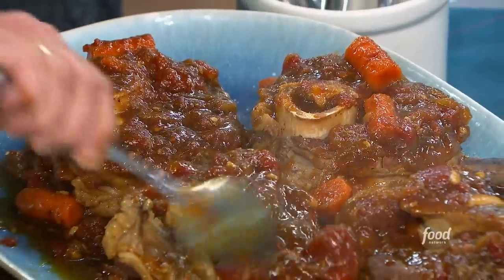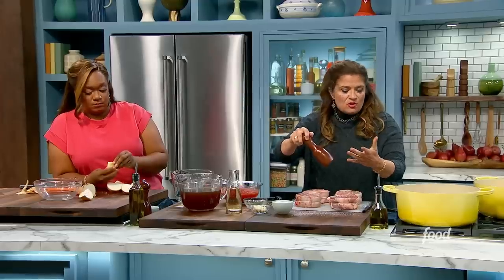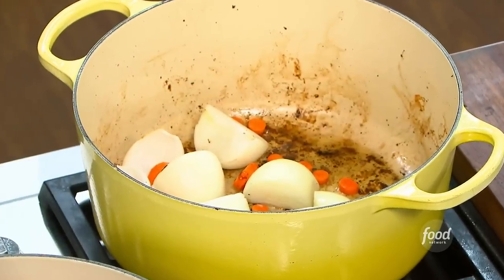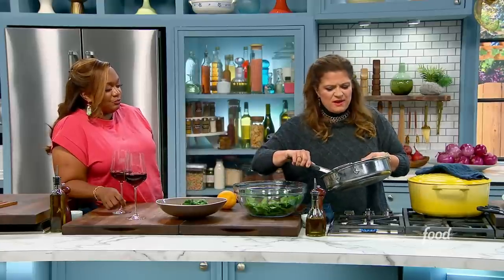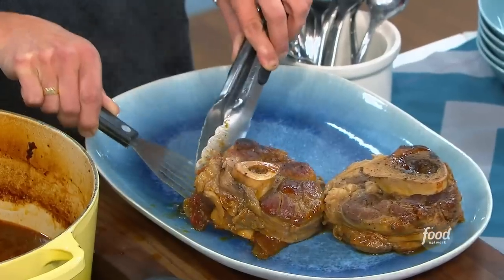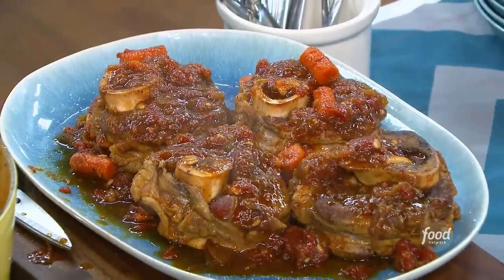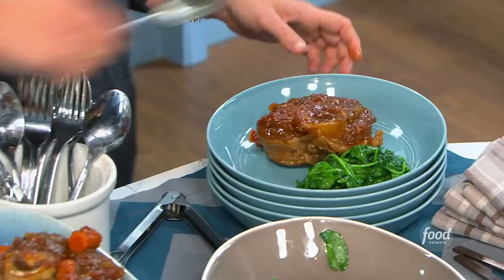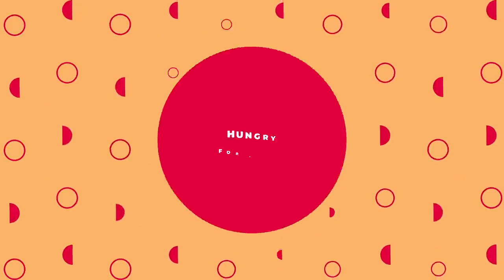Alex Guaranaschelli's Pork Osso Buco | The Kitchen | Food Network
Alex feels the nostalgia when she makes this tender, comforting pork dish served over a bed of sautéed spinach!

Pork Osso Buco
RECIPE COURTESY OF ALEX GUARNASCHELLI
Level: Intermediate
Total: 4 hr 30 min (includes resting time)
Active: 55 min
Yield: 4 servings

Ingredients

1/4 cup extra-virgin olive oil
Four 2- to 2 1/2-inch-thick pork shanks
Kosher salt and freshly ground black pepper
2 medium yellow onions, quartered
2 medium carrots, cut into 2-inch rounds
8 medium cloves garlic, peeled
2 bay leaves
1 cup dry white wine
One 28-ounce can whole, peeled tomatoes
6 cups beef stock
2 light grates orange zest
1 teaspoon red wine vinegar, plus additional for dotting
Sautéed Spinach, recipe follows

Sautéed Spinach:

2 tablespoons extra-virgin olive oil
1 pound fresh baby spinach, stemmed
Kosher salt

Directions

In a Dutch oven large enough to hold the shanks in a single layer, heat the oil over medium heat. Arrange the meat on a flat surface and sprinkle generously on all sides with salt and pepper. When the oil begins to smoke lightly, add the shanks in a single layer to the pan, working in batches if necessary so as to not crowd the pot. Brown them on the first side for 5 to 8 minutes. Use a pair of metal tongs to turn on the second side and brown for just as long. Don’t rush the browning. Allow the shanks all the time they need. This browning is the most important part of building deep flavor. Move the meat to a plate and set aside.

Add the onions, carrots, garlic and bay leaves to the Dutch oven and cook until the vegetables take on some color. Add the wine and tomatoes; it’s not necessary to crush the tomatoes, as they’ll melt into the liquid. Return the shanks to the pot and add the beef stock. Bring the liquid to a simmer over medium heat and skim any impurities. Cover and place the Dutch oven in the center of the oven. Cook until the shanks are completely tender, 2 to 2 1/2 hours. (If the meat is not completely tender, don’t be afraid to cook it longer. It’s much easier to undercook than overcook this dish.)

Remove the pot from the oven, uncover, and let sit for 15 minutes to rest. Use a large slotted spoon or tongs to remove the shanks to a large shallow bowl or serving platter. Sprinkle the meat with salt. Remove half of the braising liquid and save for another use or dispose. Reduce the remaining liquid by half over medium heat, 15 to 30 minutes. Remove the bay leaves. Stir in the orange zest (be sure they are LIGHT grates; we barely want to detect it) and the vinegar. Taste for seasoning. Pour the sauce over the meat and dot the shanks with more vinegar.

Serve the osso buco with the Sautéed Spinach.

Sautéed Spinach:

Heat half the oil in a 12-inch skillet over medium heat. When the oil begins to smoke lightly, add half the spinach with a pinch of salt and remove the skillet from the heat. Cook, stirring with a wooden spoon, until the spinach loses half its volume. Repeat with the remaining oil and spinach. Serve as a side dish.